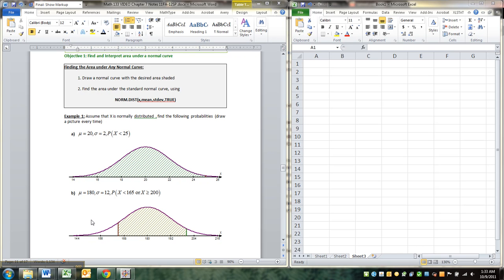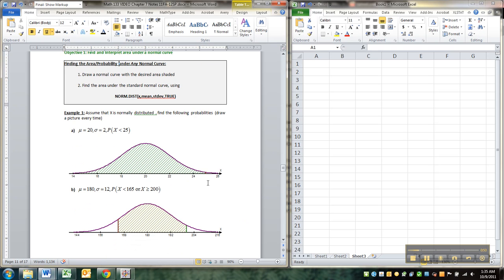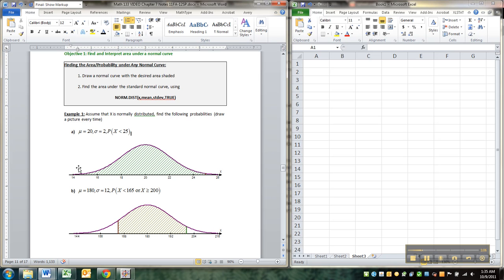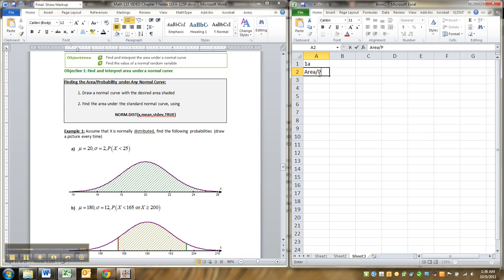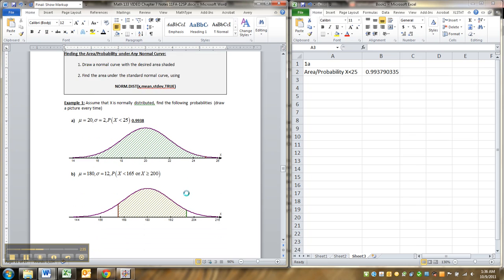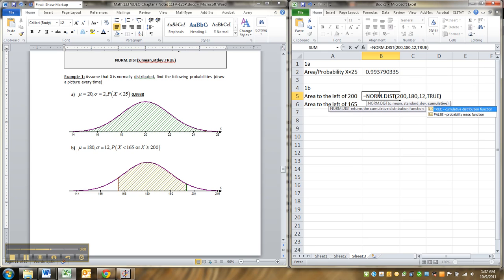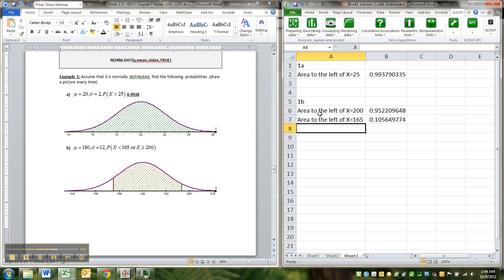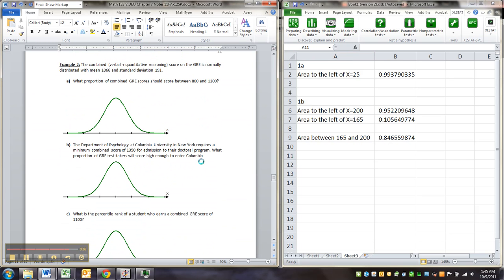7.3 Lecture - Part 1 of 4 - Math 133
Covers: Comparing the Normal and Standard Normal Distribution, finding the area or probability under a normal curve (7.3 Notes, page 11-12)